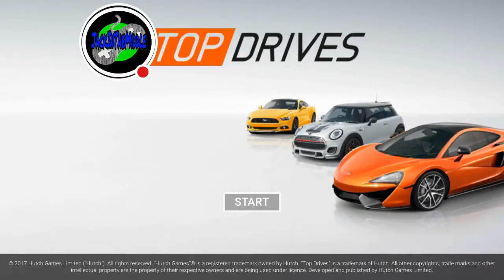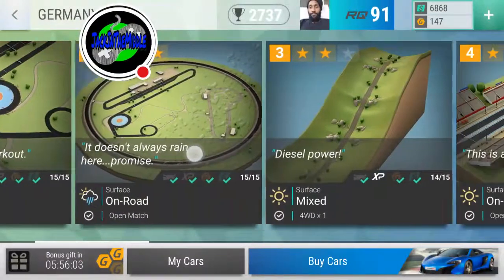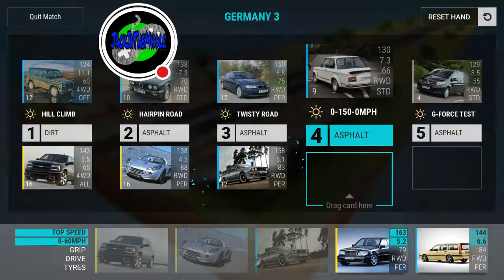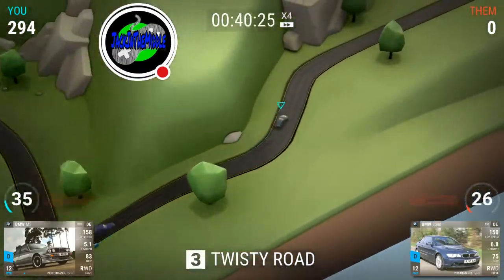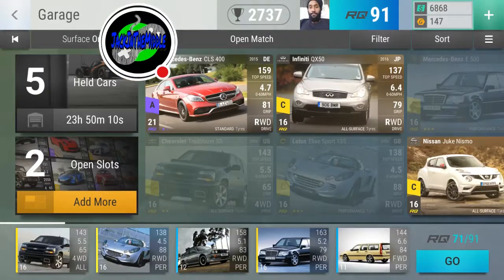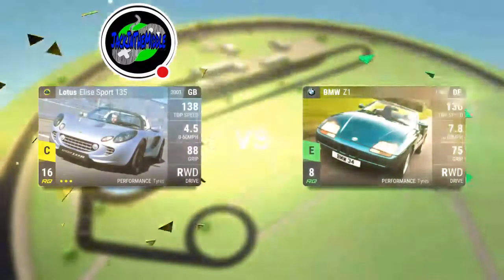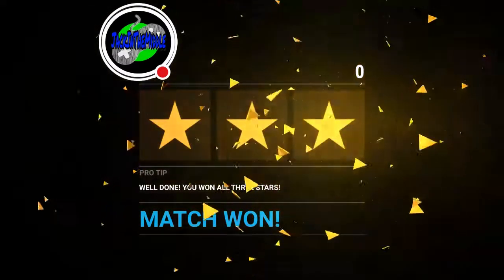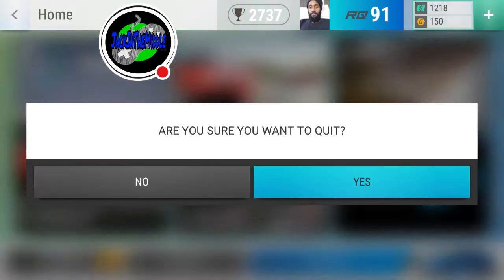Top Drives Tough Germans | JackInTheMiddle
We shoot for three stars at Germany Barvaria stages 3 and 4: Stage 3 is "Diesel power" featuring a tough hill climb event against a 1979 Mercedes-Benz 280 GE stage 4 is "This is a true test of your engine" featuring a 75-125mph challenge against the 2010 Maybach 62 Landaulet - Let's go!